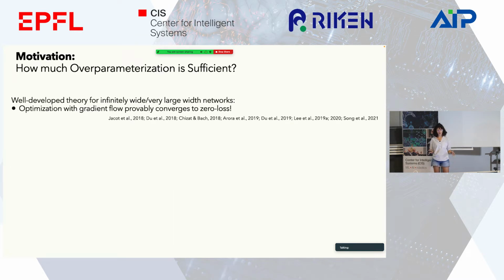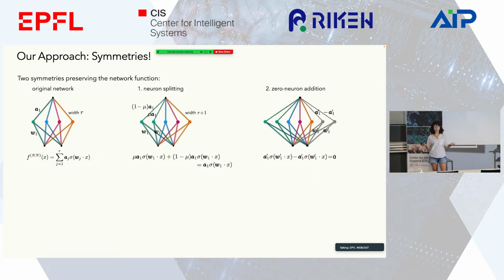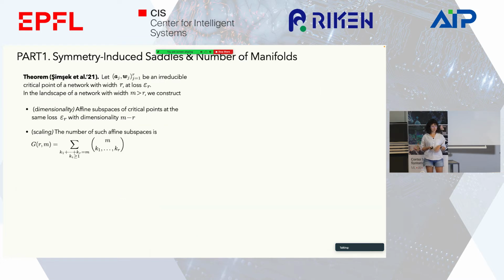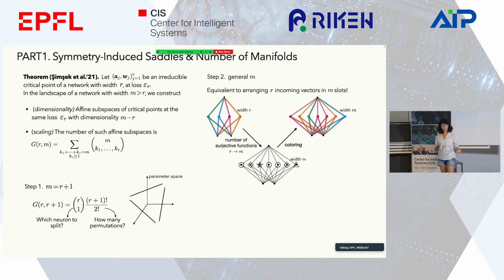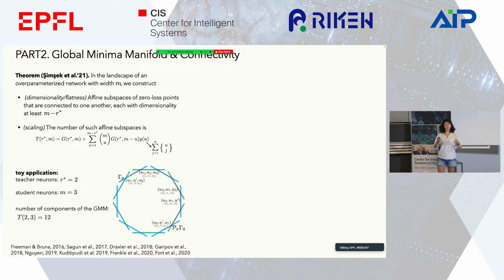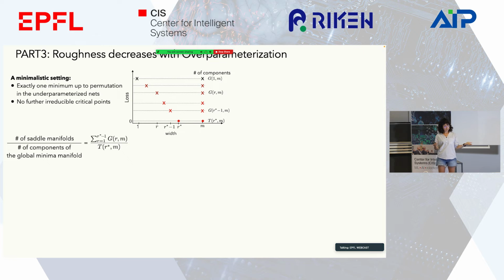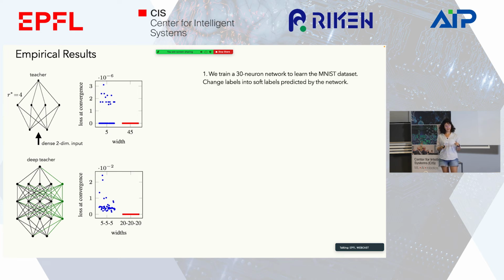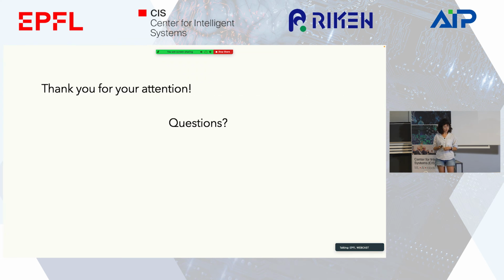Berfin Simsek (EPFL-CIS) - Neural Network Loss Landscapes: Symmetry-Induced Saddles and the ...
EPFL-CIS & RIKEN-AIP Joint Workshop on Machine Learning
Featuring Rising Stars from the field from Switzerland and Japan | September 7 – 8, 2022 | Hybrid

Berfin Simsek (EPFL-CIS)
Neural Network Loss Landscapes: Symmetry-Induced Saddles and the Global Minima Manifold

Abstract
In this talk, I will present a combinatorial analysis of the number of critical manifolds in neural networks as a function of overparameterization by exploiting the permutation-symmetry between the hidden layer neurons. I will first introduce a saddle point type, the so-called symmetry-induced (SI) saddles, emerging from a redundant arrangement of neurons in deep neural networks. Then I will describe the precise geometry of the global minima manifold in a teacher-student setting by giving its number of components and flatness. Similarly, counting the possible arrangements of neuron groups inside a neural network, I will also give the number of SI saddle manifolds in terms of the student and teacher widths. Our analysis shows that overparameterization gradually smoothens the landscape due to a faster scaling of the number of global minima components than the number of SI saddle manifolds for wide networks. However, in mildly overparameterized networks, the loss landscape exhibits roughness and spurious local minima near the saddle manifolds. In this regime, we empirically show that gradient-based optimizers fail to find a zero-loss solution for a fraction of random initializations.

Bio
I am a doctoral researcher at EPFL in Computer and Communication Sciences, supervised by Clément Hongler and Wulfram Gerstner. My research focus is the theory of deep learning, in particular, neural network landscapes, training dynamics, mild overparameterization, generalization, random features, and kernel methods. I also explored out-of-distribution generalization during my internship at Meta AI. Before my Ph.D., I studied Electrical-Electronics Engineering and Mathematics double-major at Koç University in Istanbul. Before that, I competed in International Mathematical Olympiads.